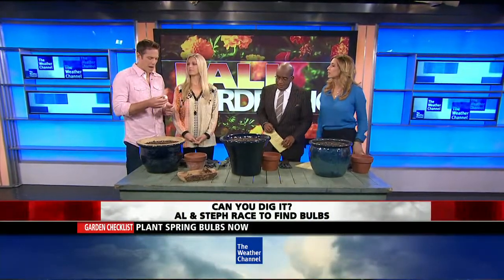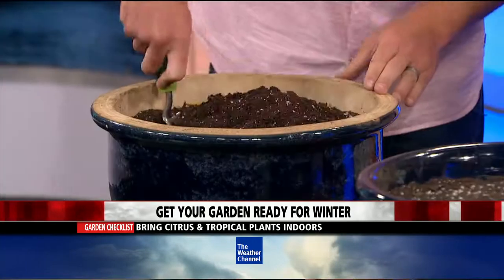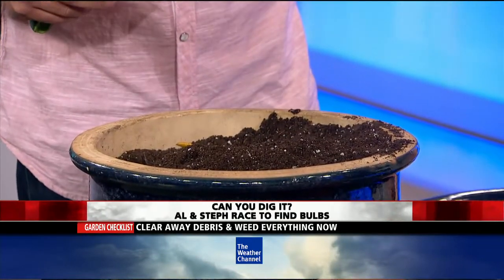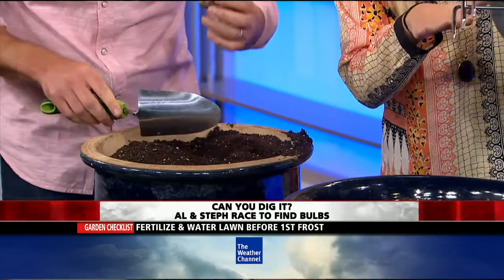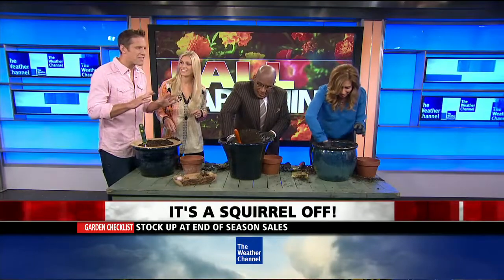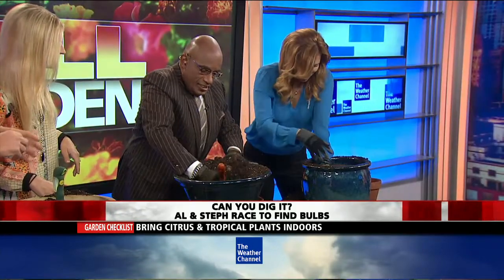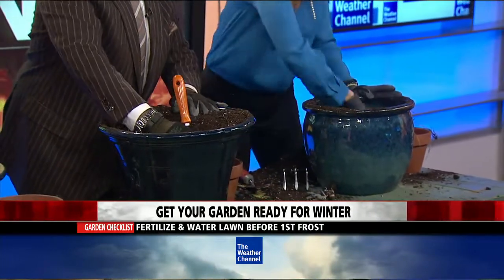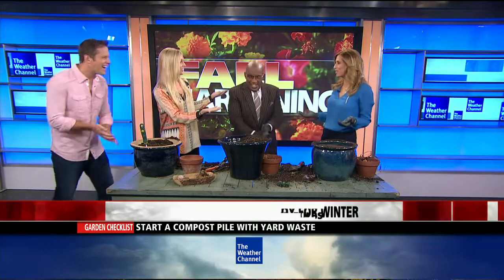Wake Up With Al: Can You Dig It?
HGTV's Chris and Peyton Lampton joins The Weather Channel to show you how to get your garden ready for winter and a race for the bulb.